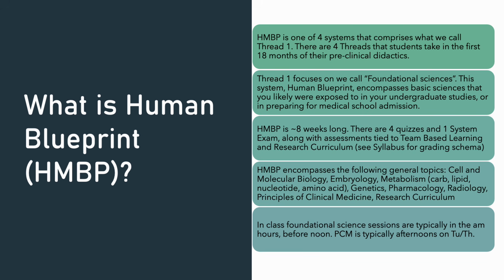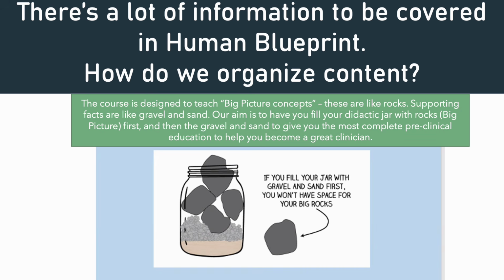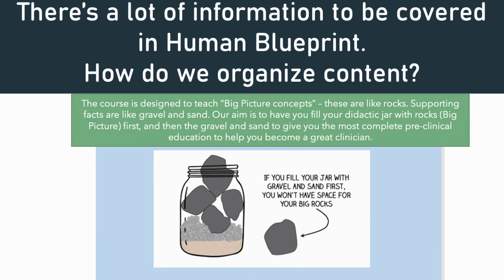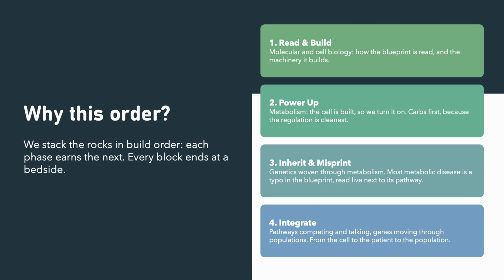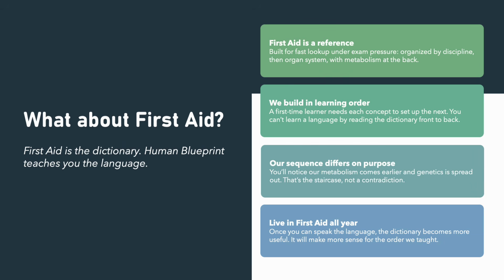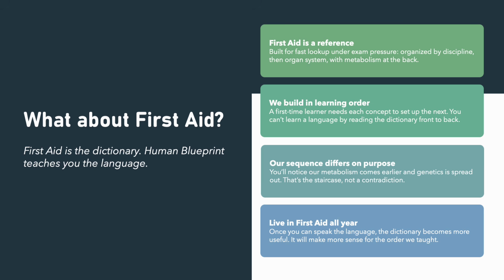Class of 2030 HMBP Syllabus overview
This is your overview for the Human Blueprint System for Thread 1.